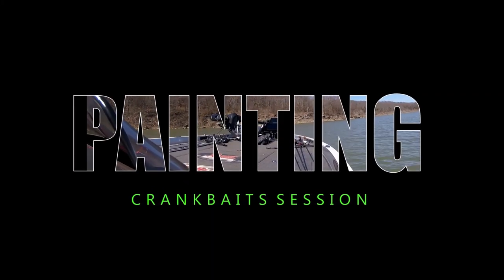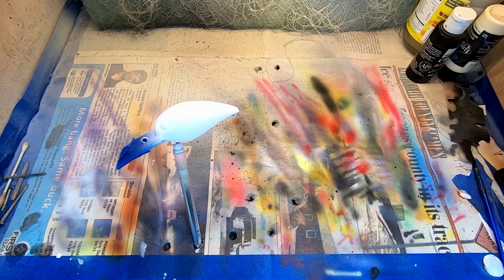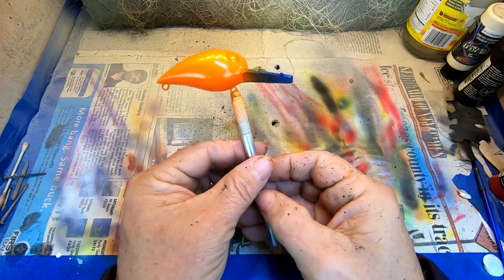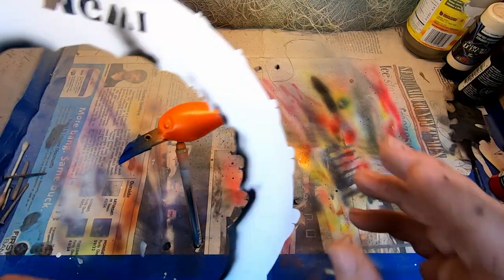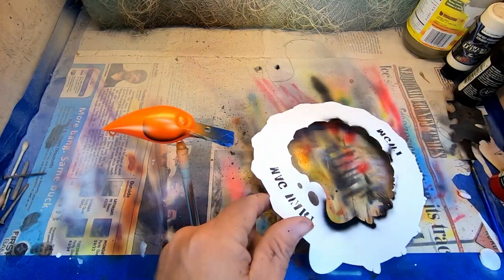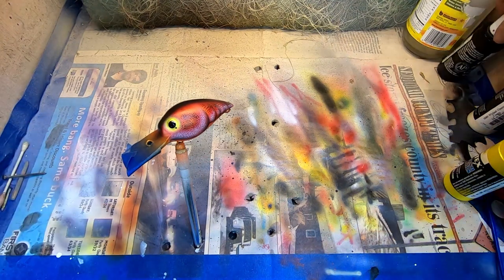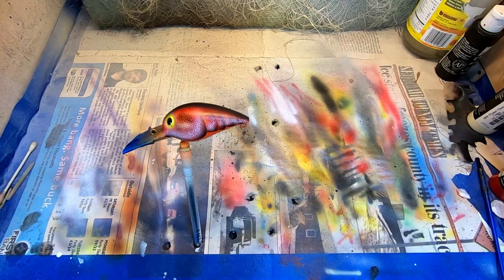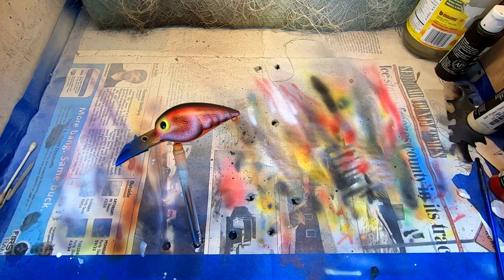LURE PAINTING---ARBUCKLE CRAW---CUSTOM PAINTED CRANKBAITS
CUSTOM PAINTING CRANKBAITS. The Pattern today is the Arbuckle craw pattern. I will be showing stencil work using insane custom stencils and textures by Anarchy. This is not just your typical red and orange craw pattern these are Very unique colors.

CHAPTERS
0:00 Intro
0:44 stencils used in pattern
1:13 2nd base coat color
3:17 painting the craw plates( insane customs)
5:53 highlights to the plates
7:14 2nd back color
7:37 craw textures { anarchy modeling)
9:18 painting the eyes
13:00 final pics

Airbrush supplies---
Airbrush Cleaning tools
4 way manifold for multiple brushes

105251 S. 4580 rd.